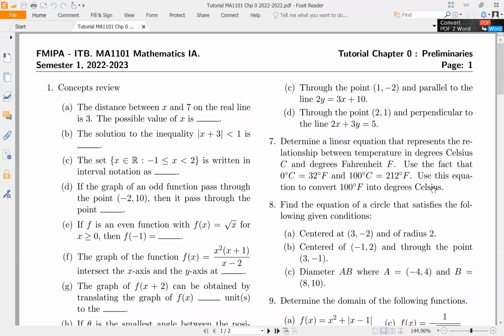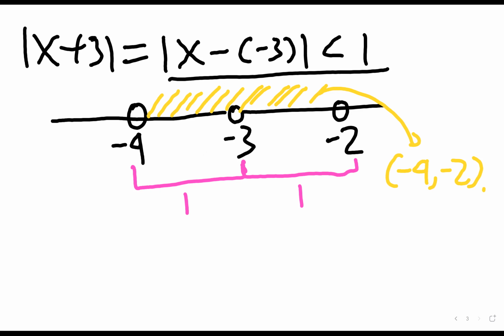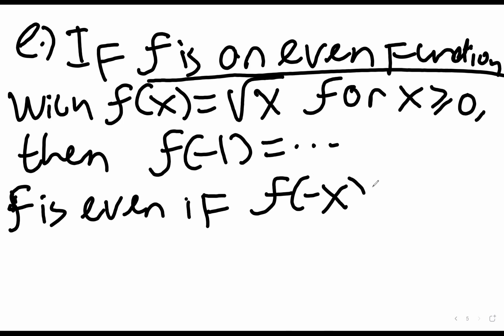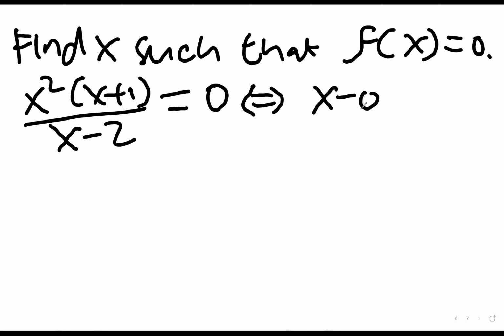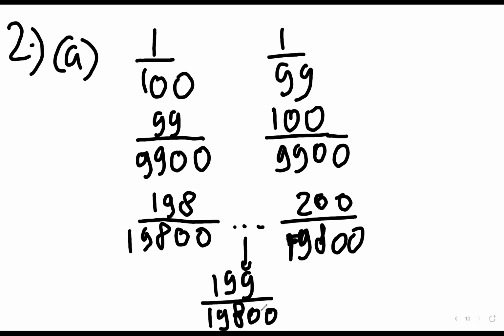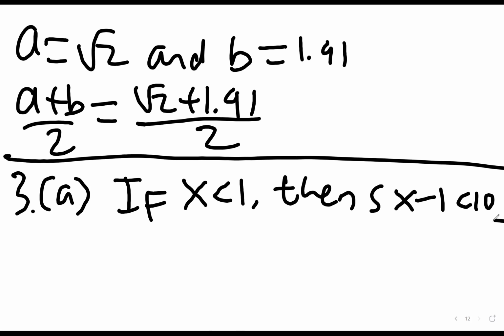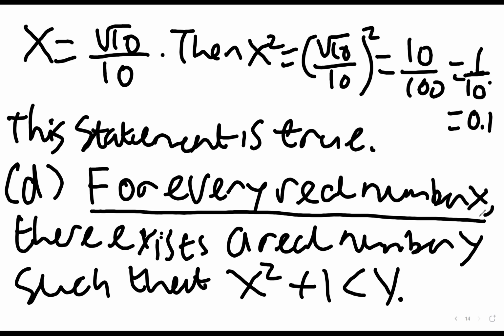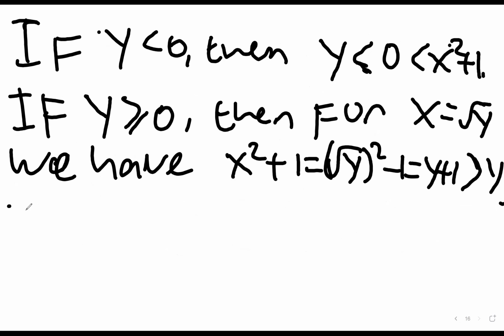Tutorial Chapter 0 Part 1